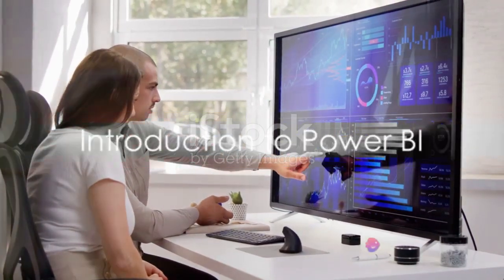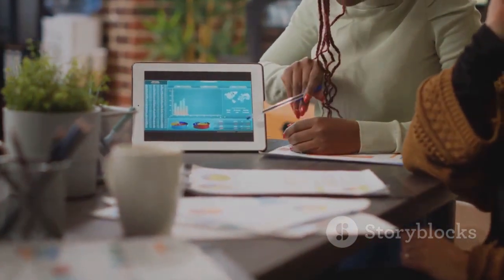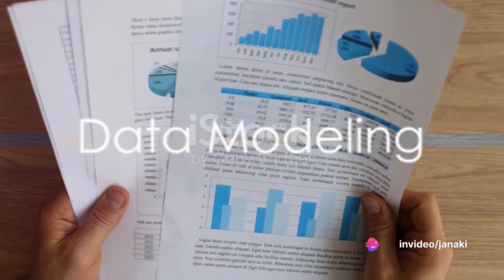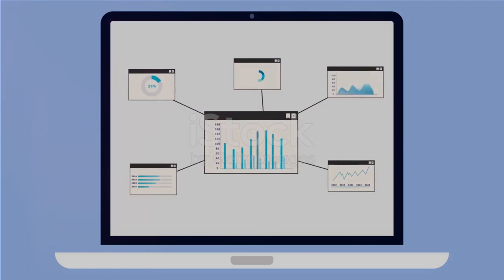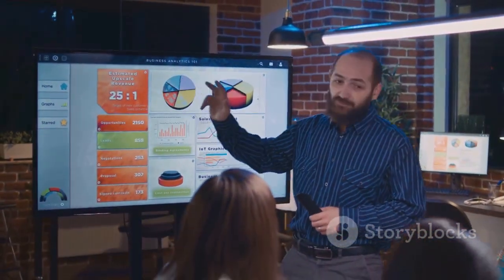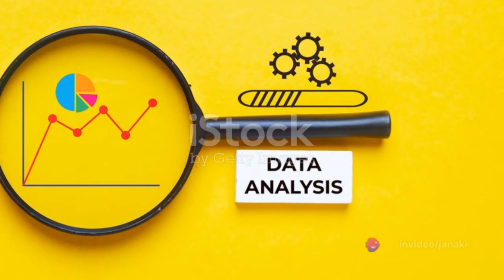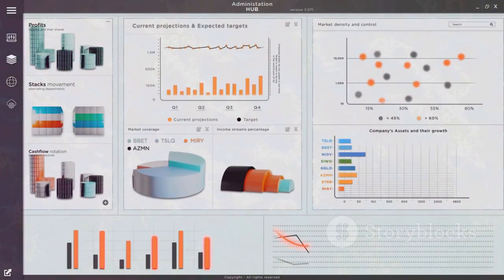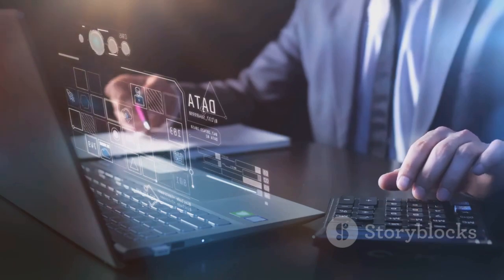Power BI - Data Visualization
Janaki-Online